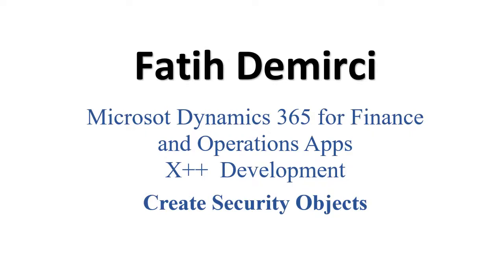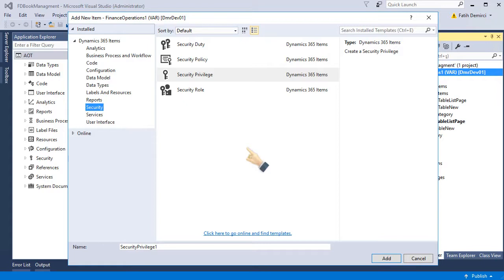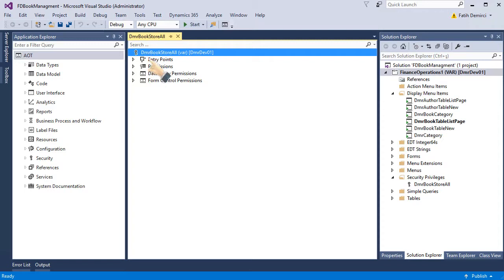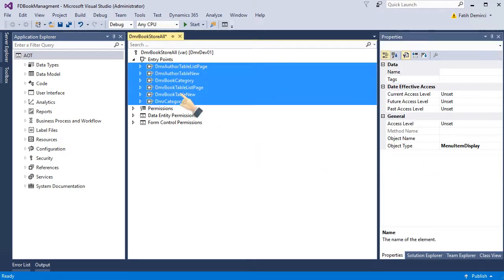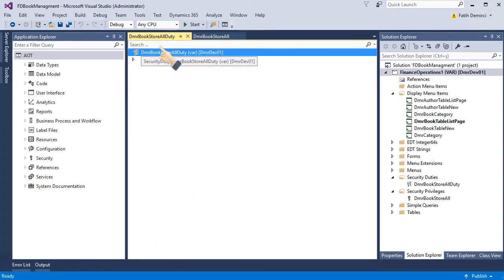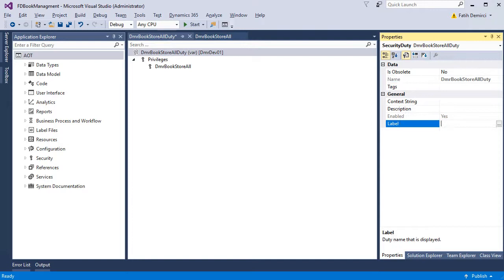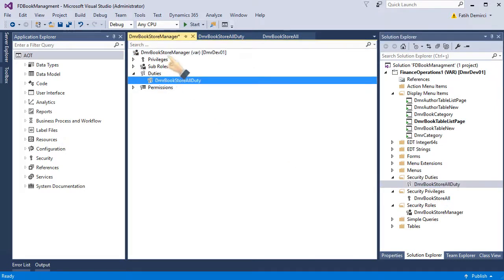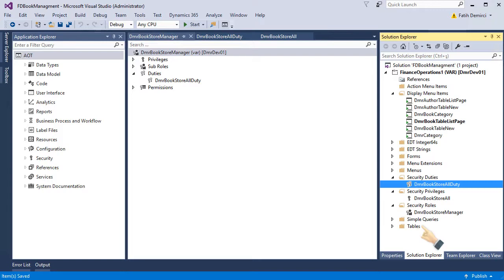MsDyn365FO X++ Development :Book Store Managment 9, Create new Privilage, Duty and Role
Authorization is the control of access to Finance and Operations applications. Security permissions are used to control access to individual elements of the program: menus, menu items, action and command buttons, reports, service operations, web URL menu items, web controls, and fields in the Finance and Operations client.

Individual security permissions are combined into privileges, and privileges are combined into duties. The administrator grants security roles access to the program by assigning duties and privileges to those roles.

Context-based security controls access to securable objects. When a privilege is associated with an entry point (such as a menu item or a service operation), a level of access, such as Read or Delete, is specified. The authorization subsystem detects the access at run time, when that entry point is accessed, and applies the specified level of access to the securable object that the entry point leads to. This functionality helps to ensure that there is no over-permissioning, and the developer gets the access that he or she intended.